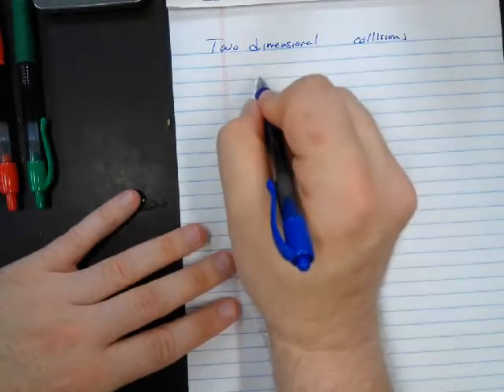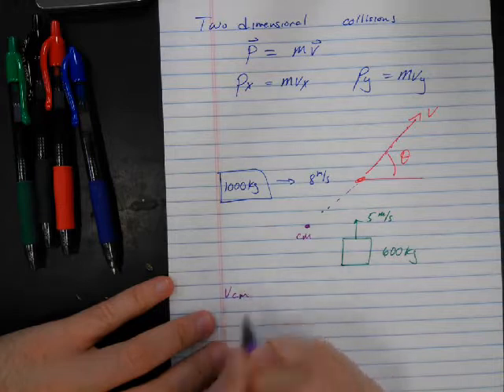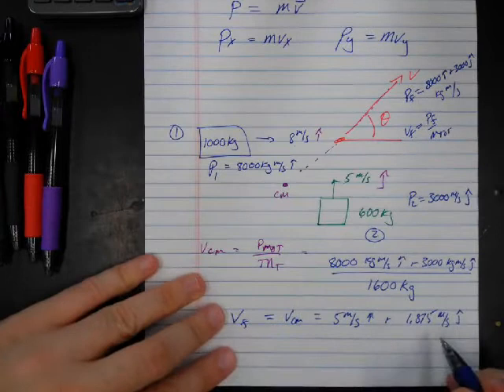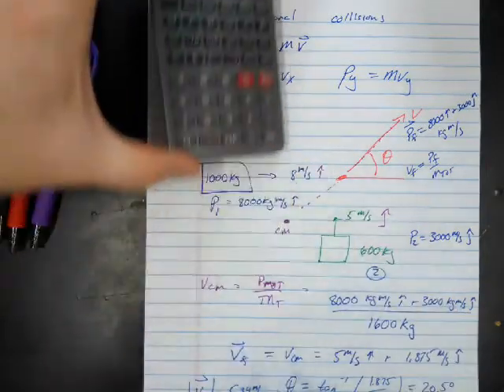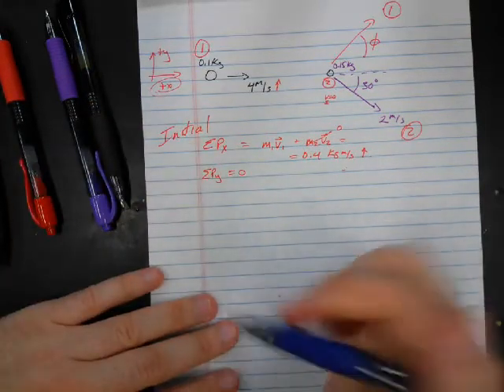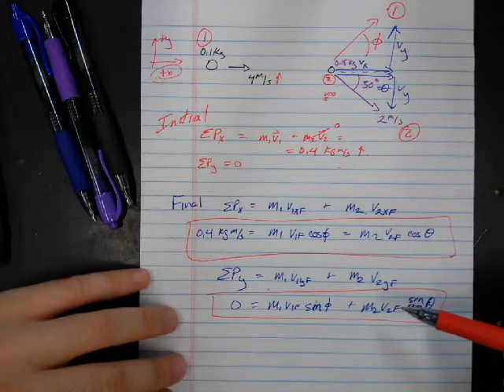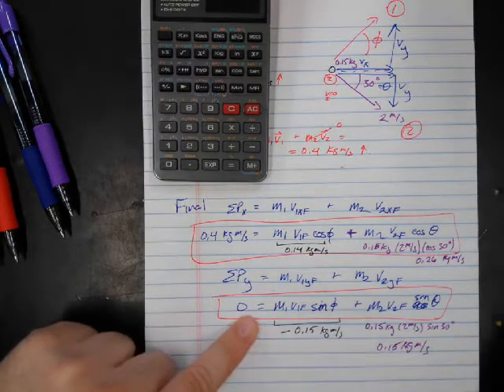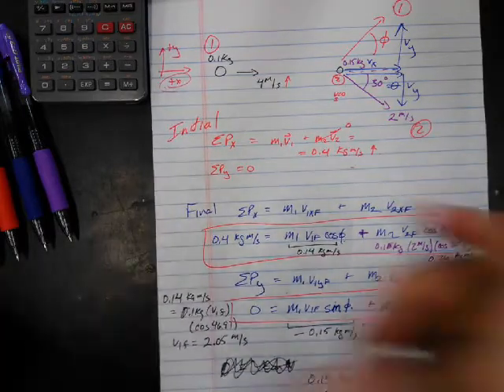PHYS 2D Momentum